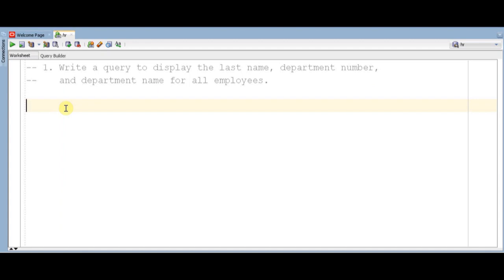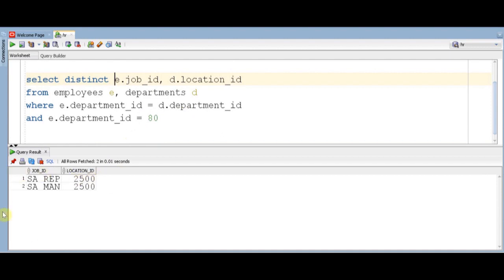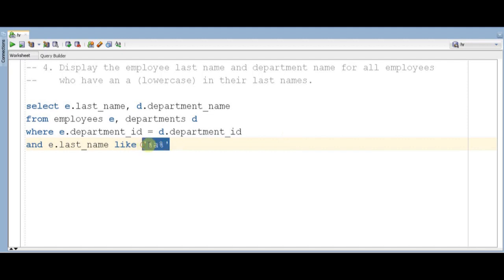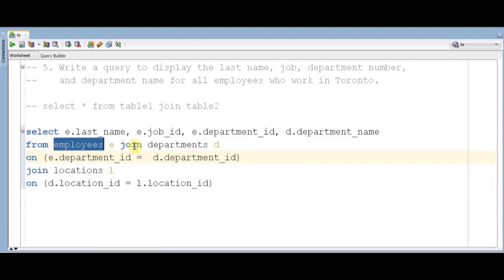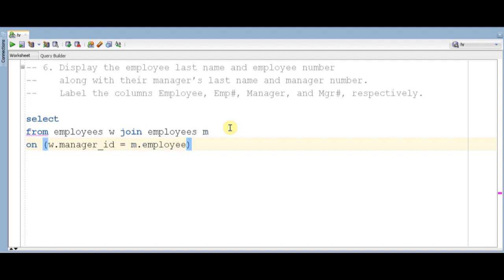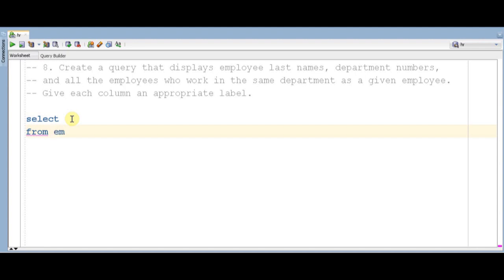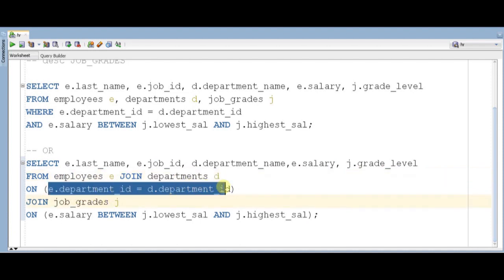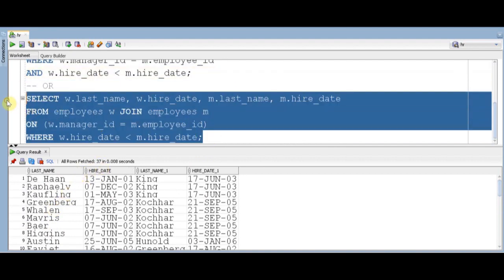SQL Practice 4 | Scholarly things